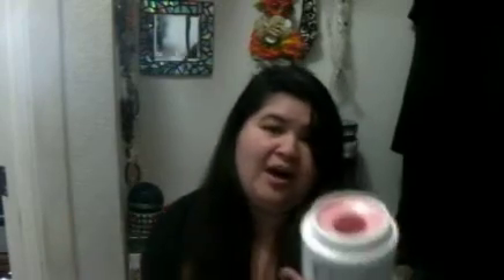Makeup Mayhem day 1 April Favorites